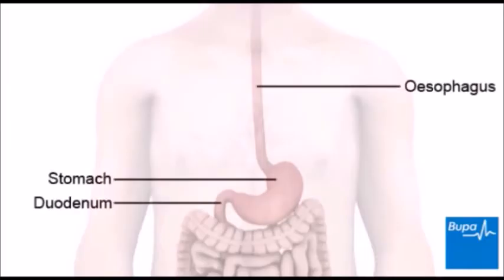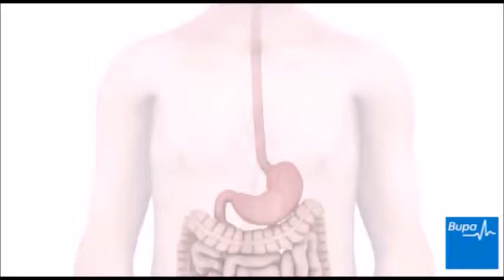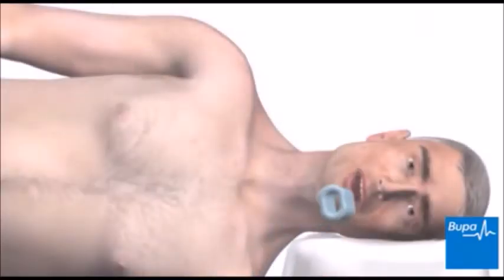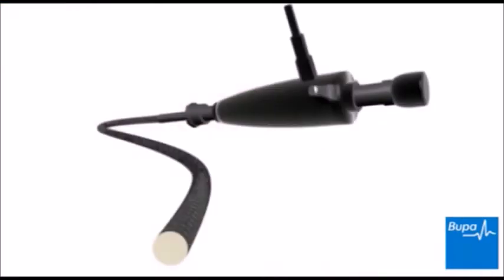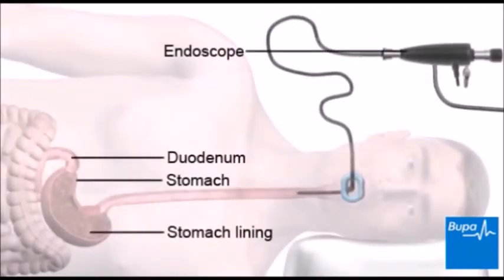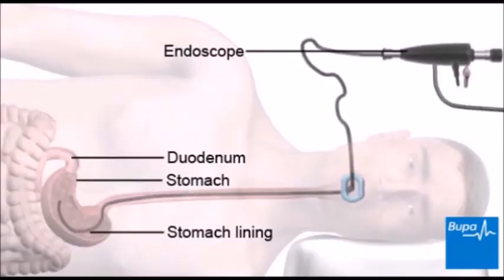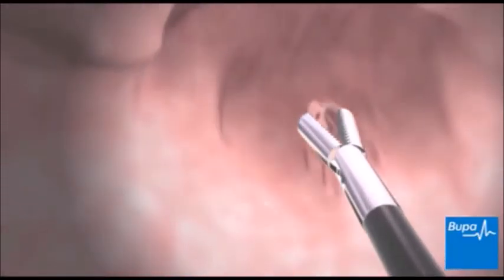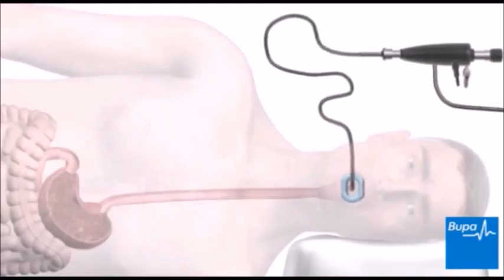Upper GI endoscopy animation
Animated video explaining the procedure of UGI endoscopy